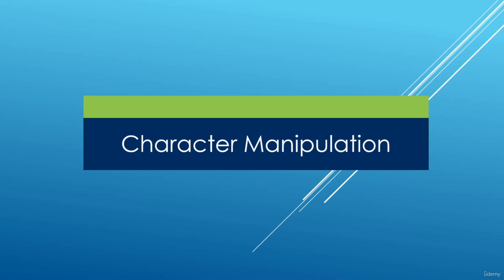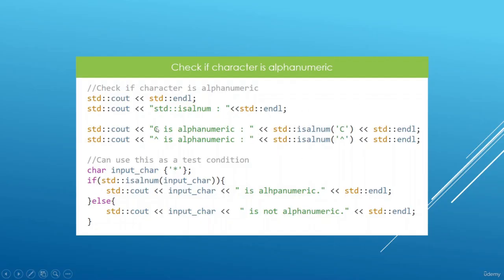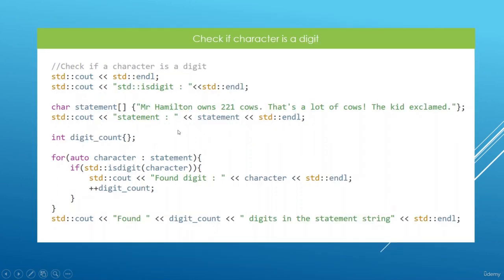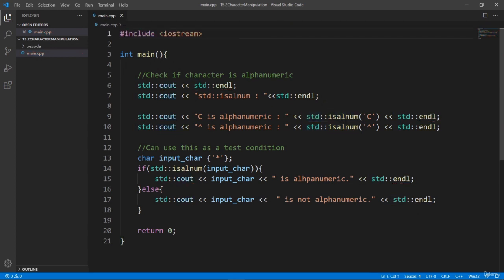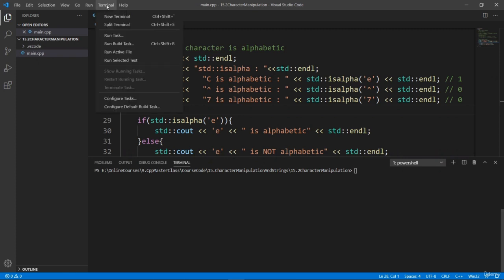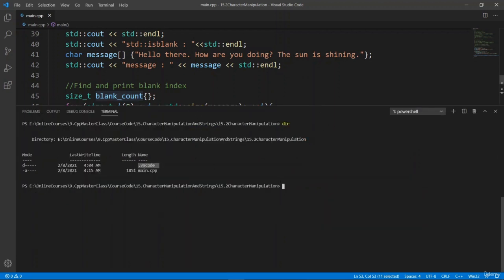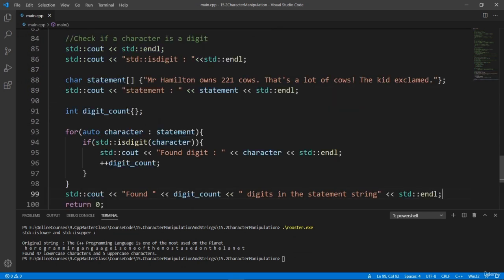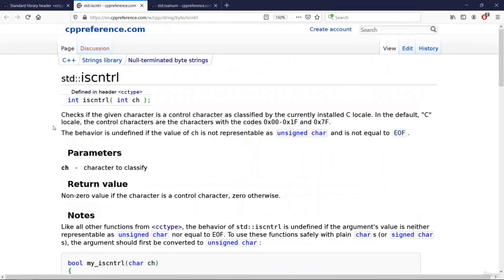002 Character Manipulation